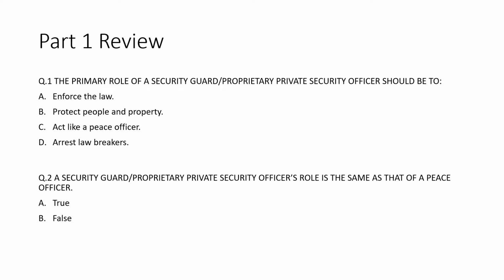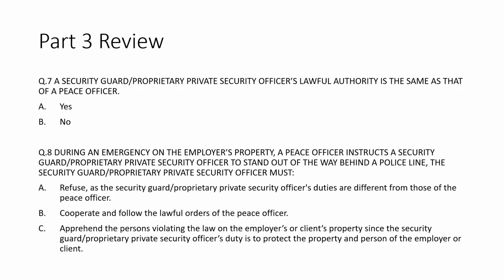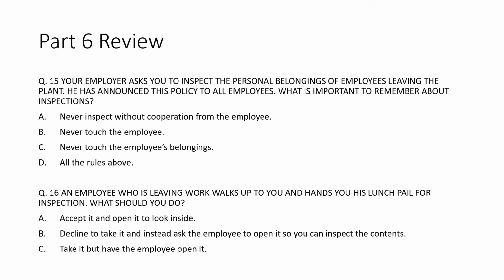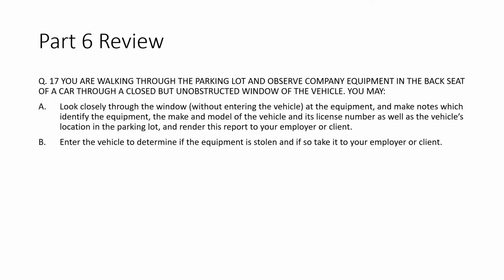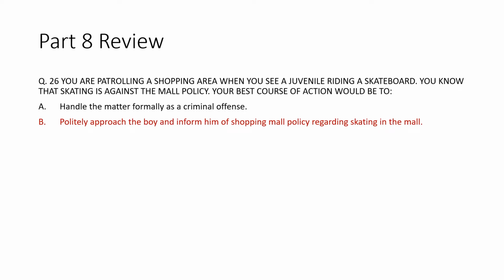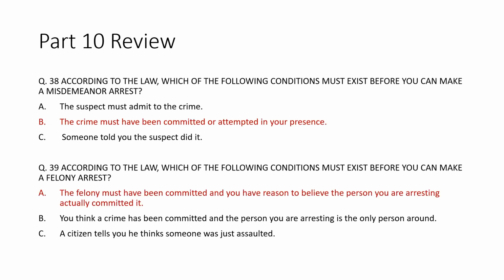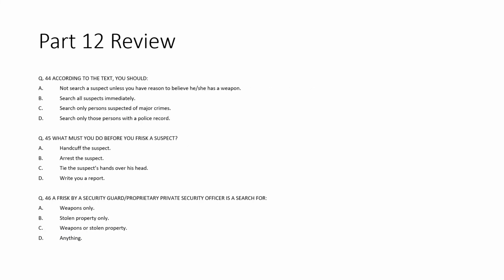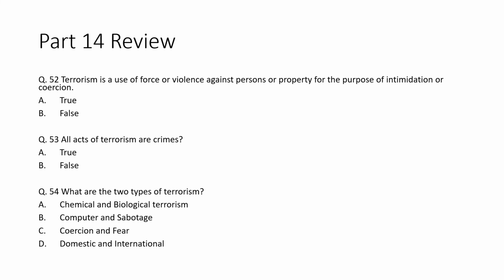Old California BSIS Powers of Arrest California Guard Card Test Review -Prior to 2024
University Security and Training Solutions